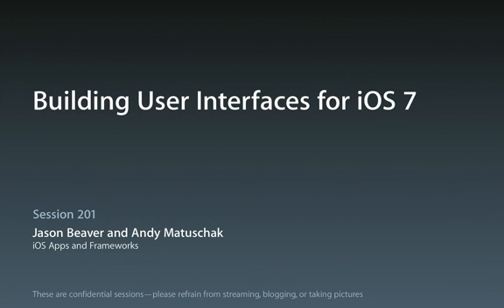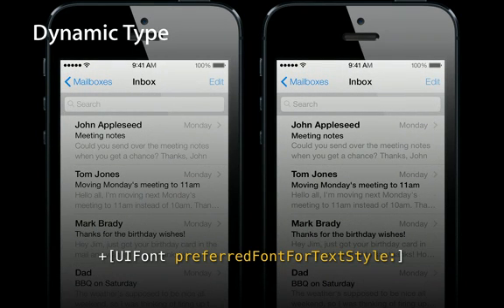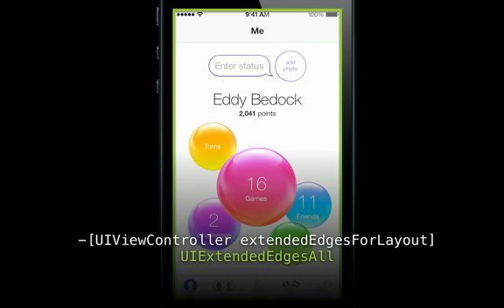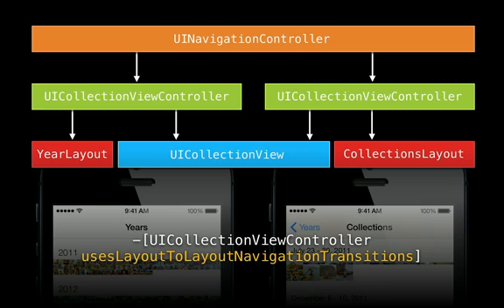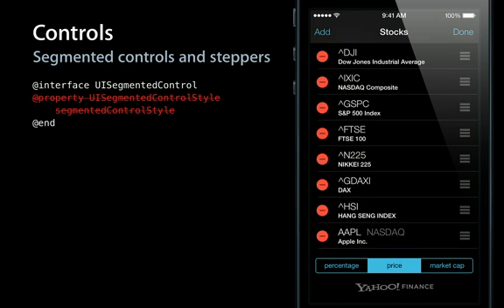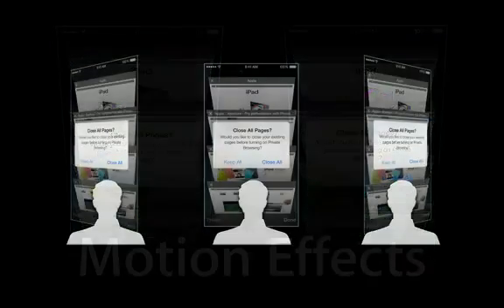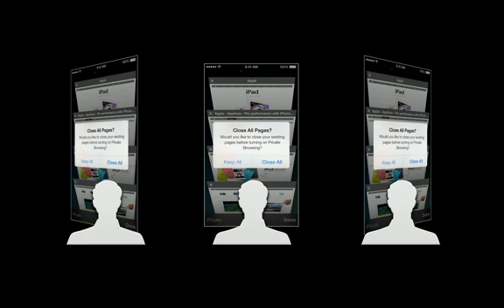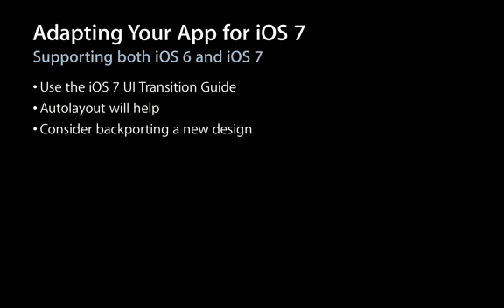201 - Building User Interfaces for iOS 7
WWDC 2013 Sessions